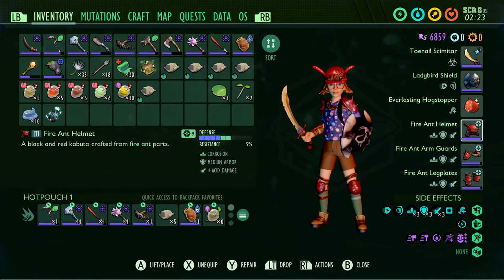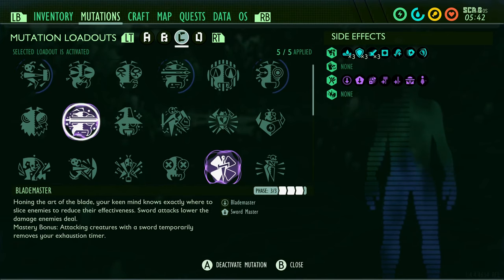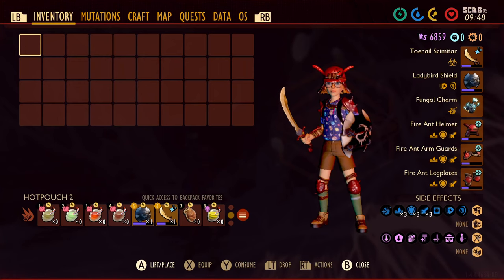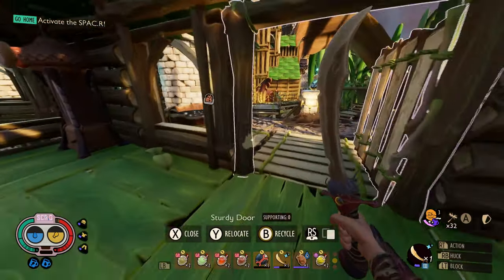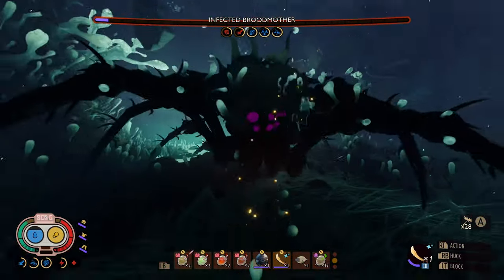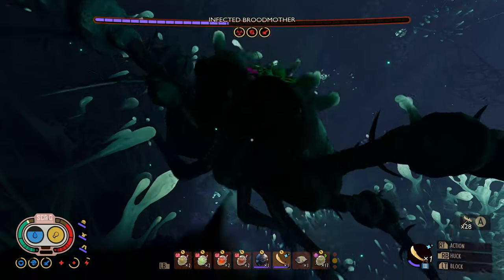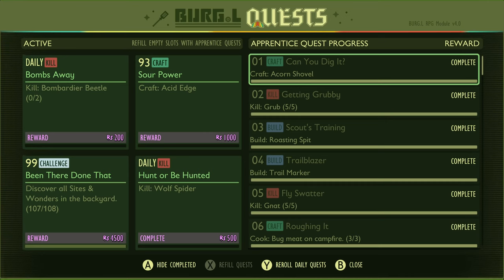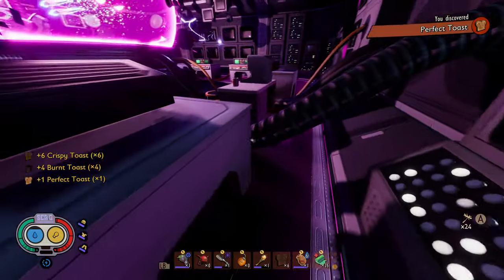Infected Broodmother? Maybe... - Grounded 'Whoa!' Mode pt.31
You read that right! (If you can read...) The big bad of the back yard is our target for this one, my dudes. I hope you like stale commentary because I was about a month out of practice. Any who, later tater!